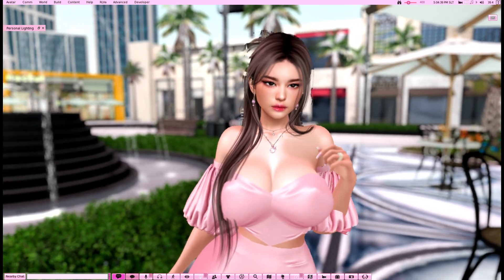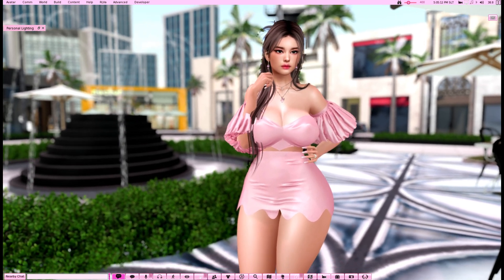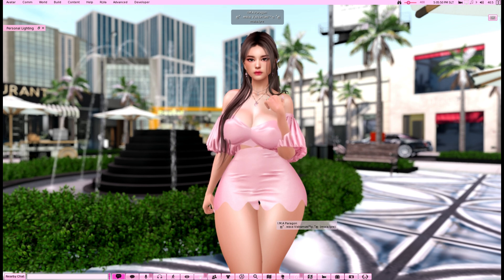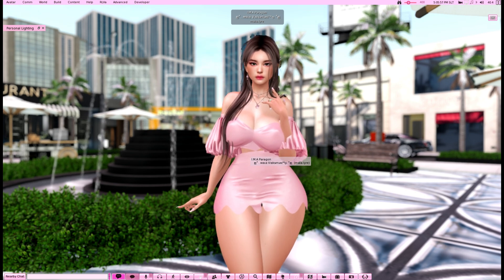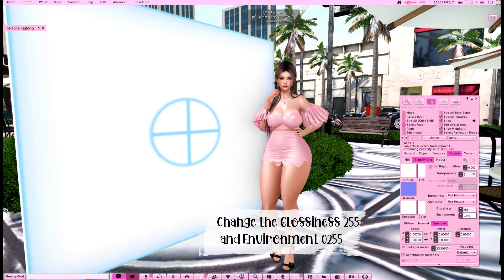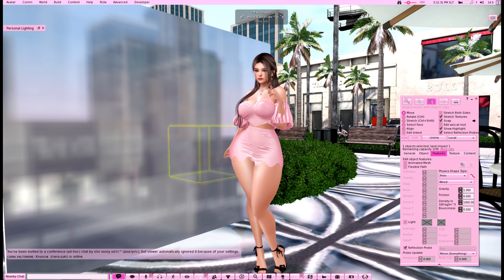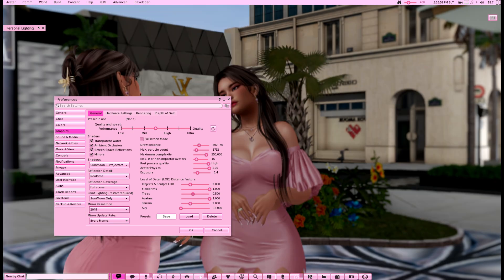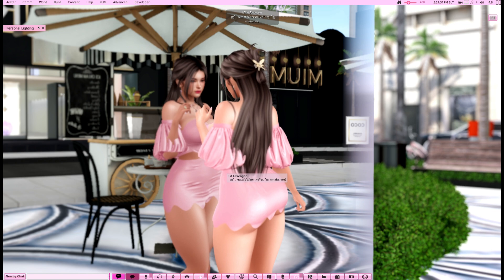How to create a Mirror on New Firestorm Update 7.1.9.74745 June 2024 PBR [ Second Life ]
How to create a Mirror on New Firestorm Update 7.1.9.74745 [ Second Life ]
Finally!!! been waiting for this! ♥